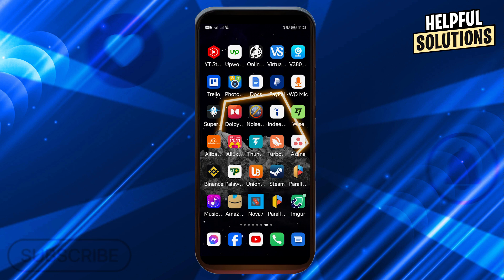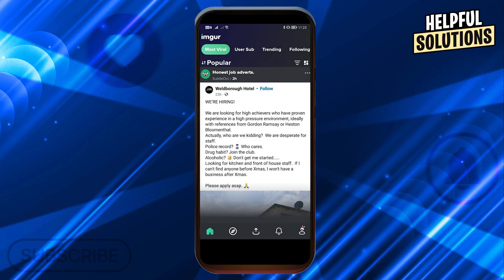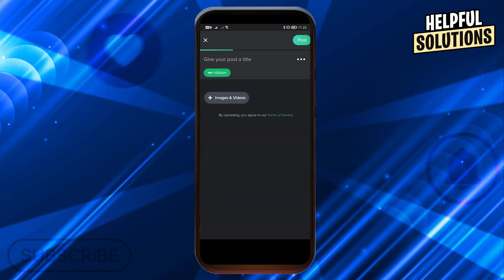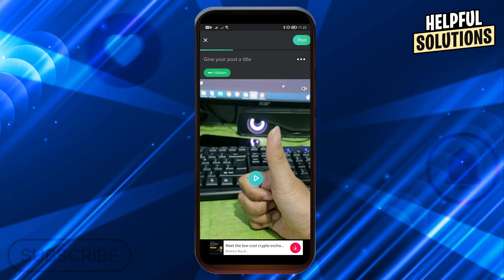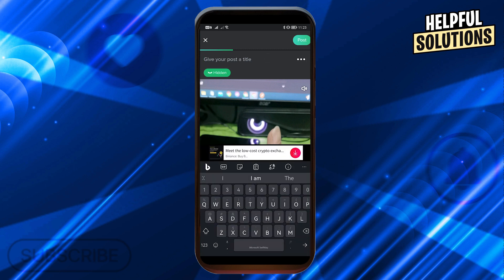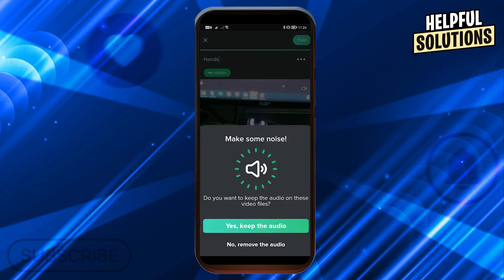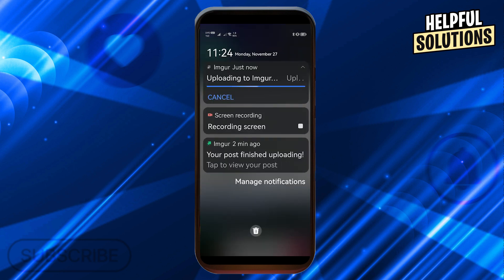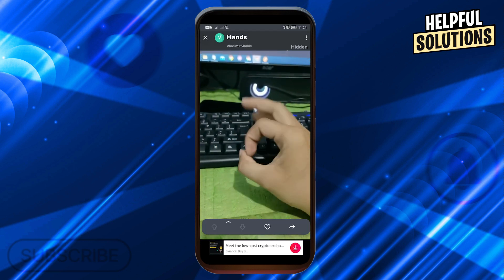How To Make A Gif On Imgur Mobile (Create A GIF On Imgur)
How To Make A Gif On Imgur Mobile (Create A GIF On Imgur). In this tutorial I will show you how to make a gif on imgur mobile.